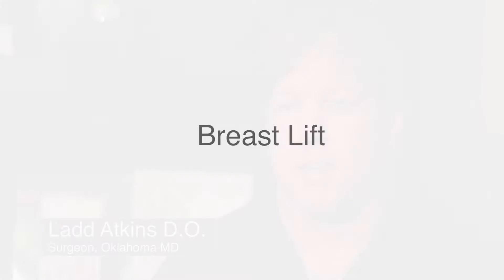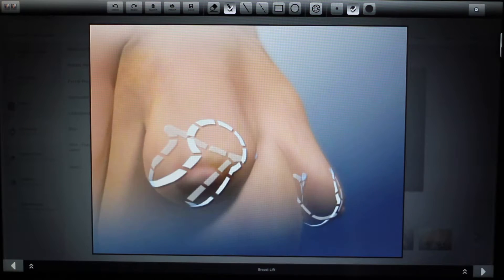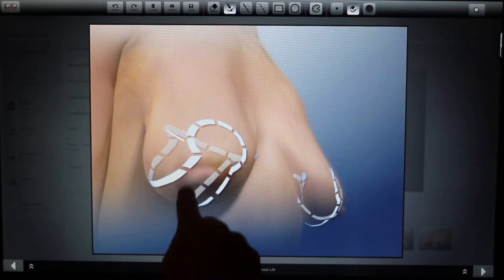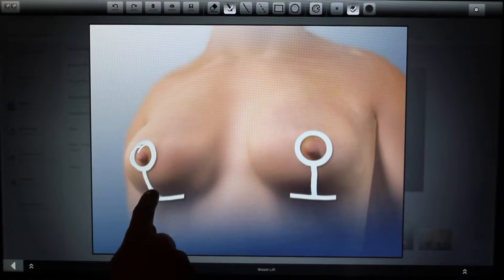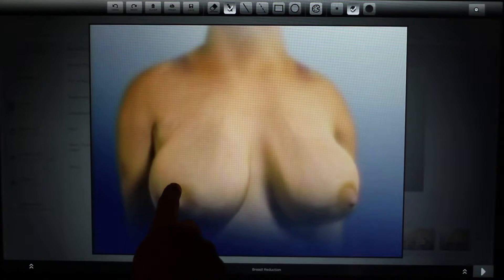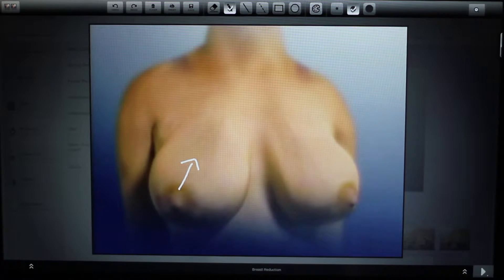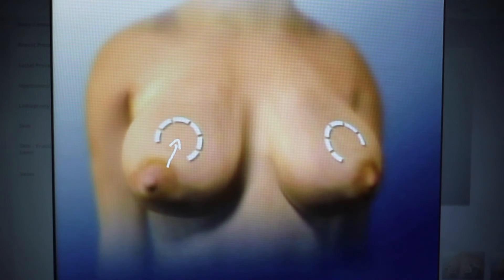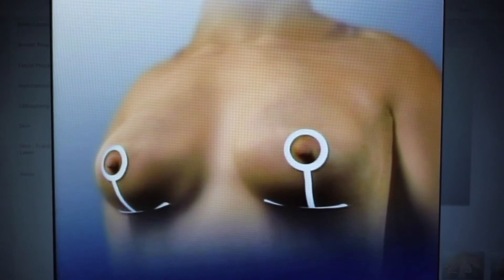Breast Lift Surgery | Oklahoma MD Plastic Surgeon Doctor Atkins DO, AACS, ACOS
If you are considering breast lift surgery (mastopexy) click here to find out more information on what types of approaches can be used for this procedure - Crescent Lift, Short scar, lollipop lift, inverted T / anchor incision.